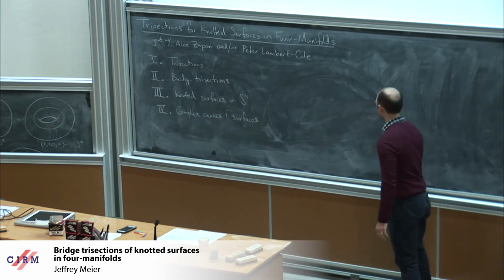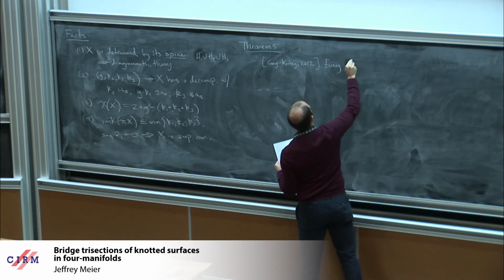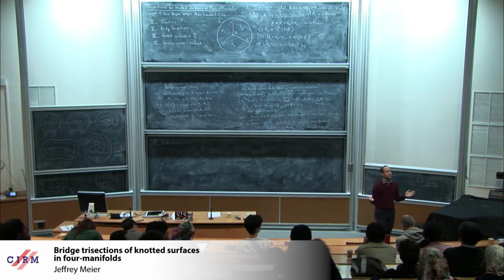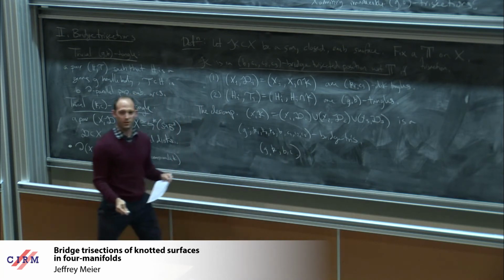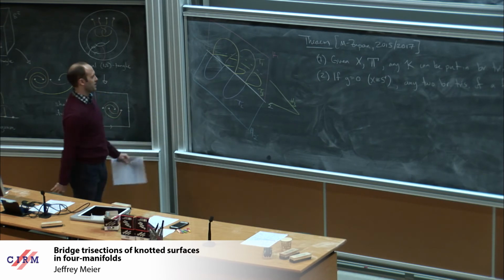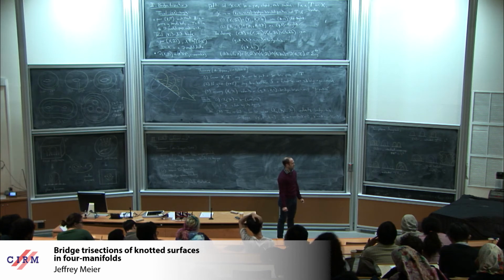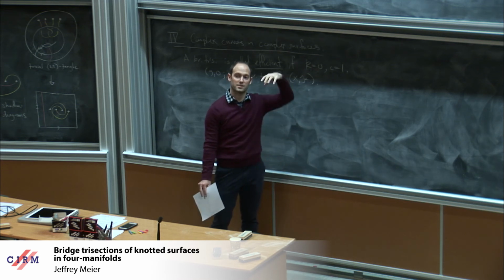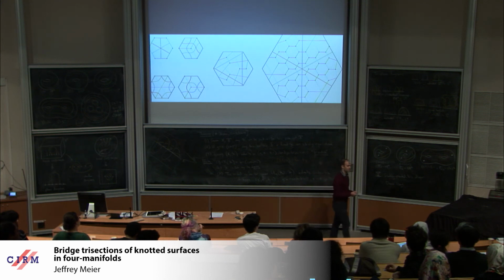Jeffrey Meier: Bridge trisections of knotted surfaces in four-manifolds​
Abstract: In this talk, we will develop the theory of generalized bridge trisections for smoothly embedded closed surfaces in smooth, closed four-manifolds. The main result is that any such surface can be isotoped to lie in bridge trisected position with respect to a given trisection of the ambient four-manifold. In the setting of knotted surfaces in the four-sphere, this gives a diagrammatic calculus that offers a promising new approach to four-dimensional knot theory. However, the theory extends to other ambient four-manifolds, and we will pay particular attention to the setting of complex curves in simple complex surfaces, where the theory produces surprisingly satisfying pictures and leads to interesting results about trisections of complex surfaces.
This talk is based on various joint works with Dave Gay, Peter Lambert-Cole, and Alex Zupan.

Recording during the thematic meeting "Knotted Embeddings in Dimensions 3 and 4" the February 13, 2017 at the Centre International de Rencontres Mathématiques (Marseille, France)